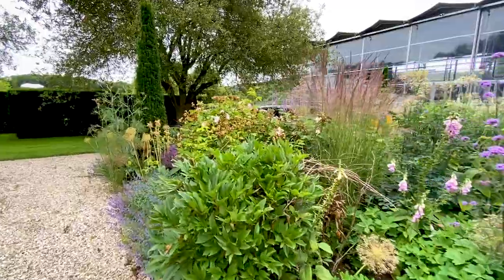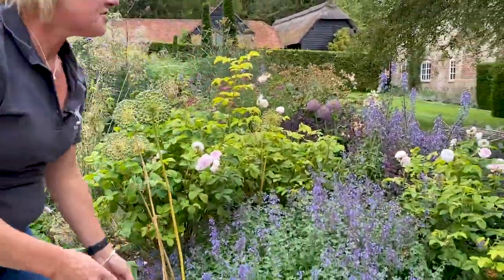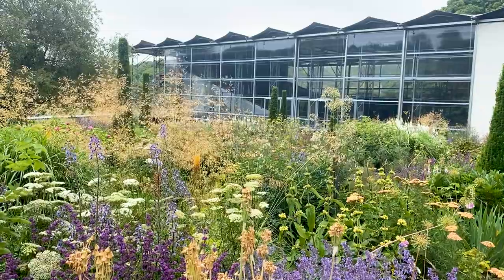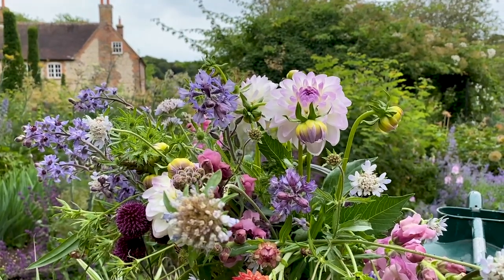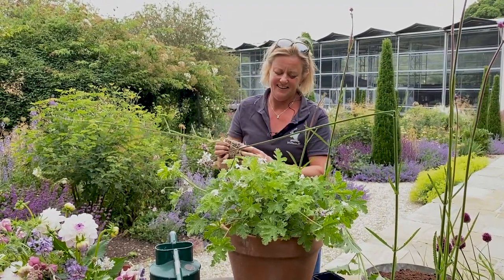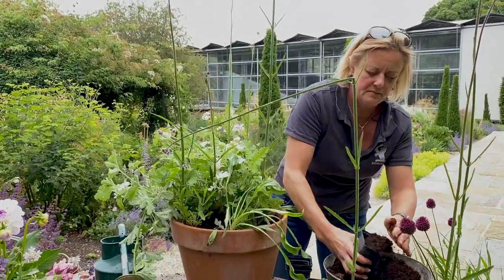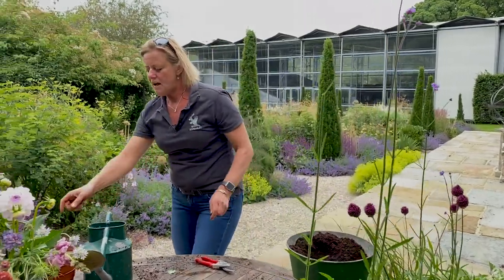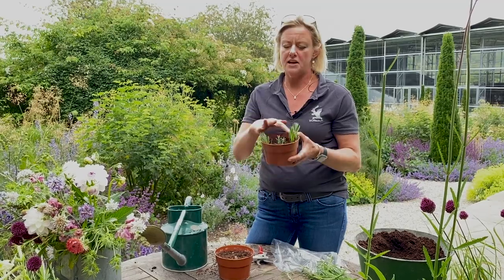The Opera Garden - Episode 3 - Pots & Clippings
We arrive in the actual Opera Garden at Wormsley, beautifully adorning our theatre to learn from Charlotte Tremlin how the garden was designed, as well as some tips for making beautiful late summer pots and how to take lavender clippings.

We finish with a live performance by Louise Kemény in The Opera Garden – a treat for us all...

This crisis is impacting theatres and arts venues across the globe. If you are able, please consider making a donation to help sustain our Garsington Opera community

PRODUCTION EXCERPT CREDITS
Overture - Die Zauberflöte

Garsington Opera Orchestra

Conductor - Christian Curnyn

Recorded June 2018 - Garsington Opera

Act II, Scene 2 - Le nozze di Figaro

Figaro - Joshua Bloom

Susanna - Jennifer France

Cherubino - Marta Fontanals-Simmons

Count Almaviva - Duncan Rock
Countess Almaviva - Kirsten MacKinnon

Antonio - Andrew Tipple

Garsington Opera Orchestra

Conductor - Douglas Boyd

Director - John Cox
Associate Director - Bruno Ravella
Designer - Robert Perdziola

Lighting Designer - Mark Jonathan
Choreographer - Kate Flatt

Recorded July 2017 - Garsington Opera